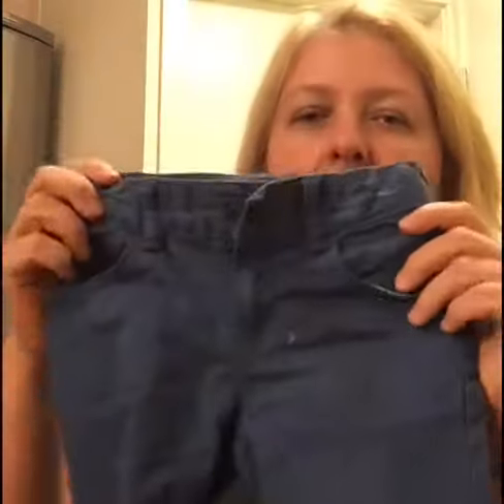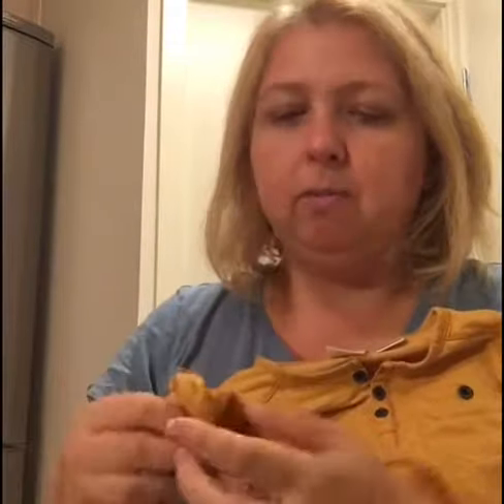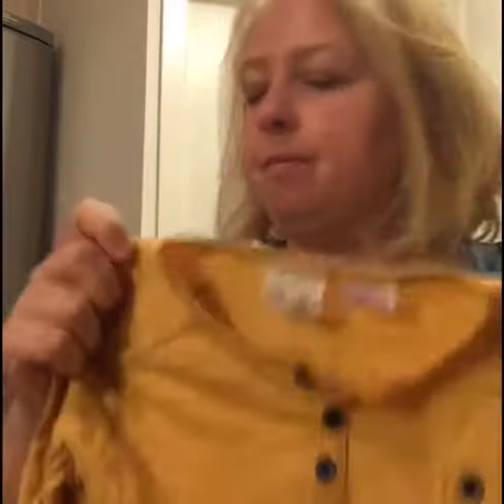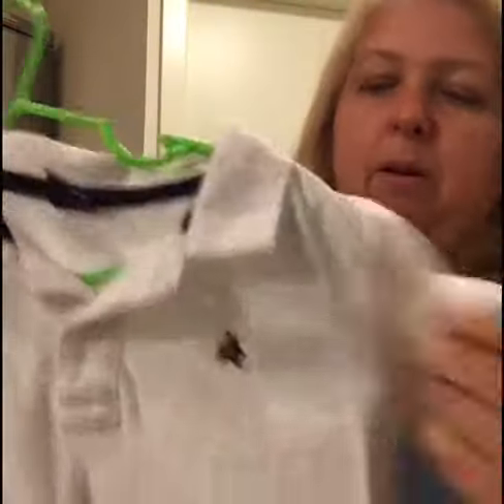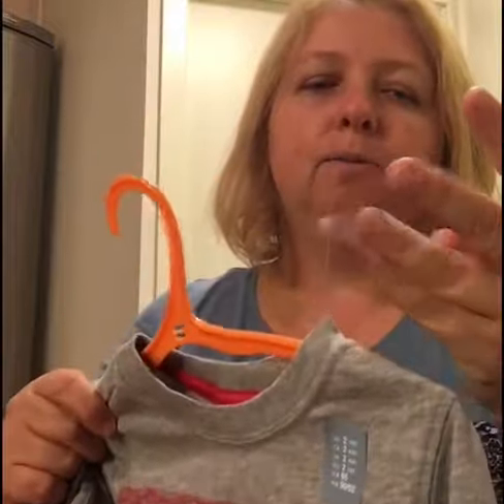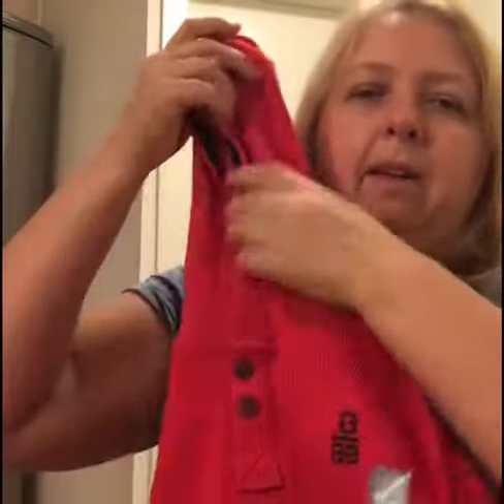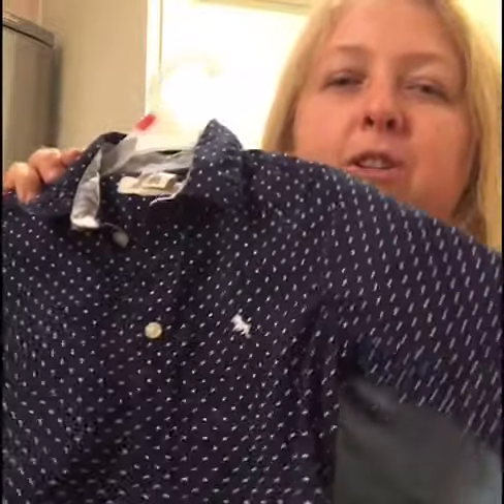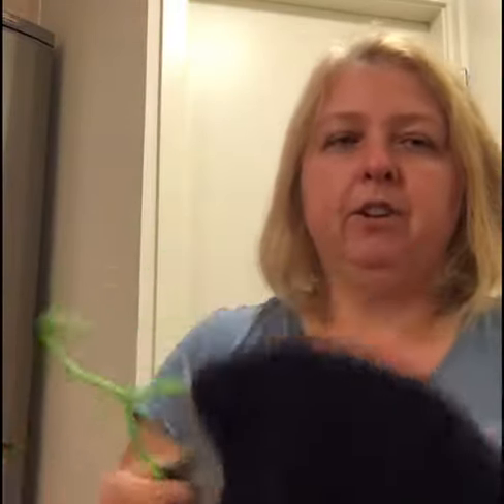Fall Toddler Boy Clothing Haul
Thrifted New With Tags Clothing Haul